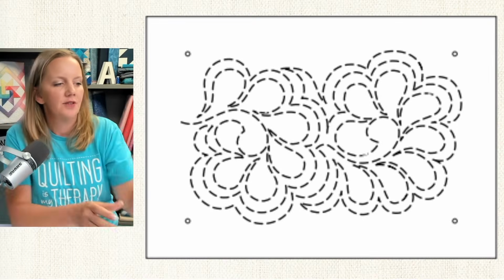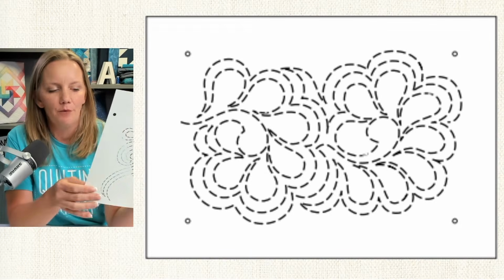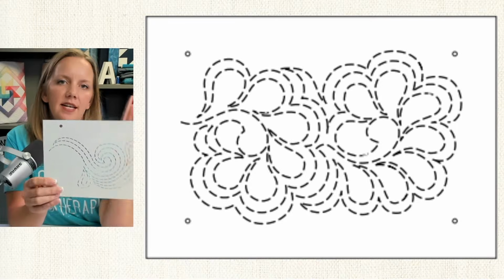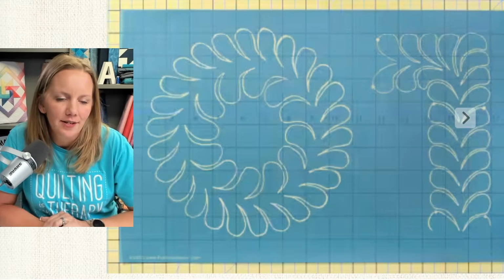How Do I Mark My Quilts? - Live Chat w/ Angela Walters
Bring your questions and your popcorn 🍿

0:00 Welcome and introductions
1:08 Upcoming projects and news
5:42 Introduction to marking
8:10 Favorite marking tools
16:22 Using pounce pads and stencils
22:28 Other marking methods
24:55 Q&A and troubleshooting
31:25 Giveaways and conclusion